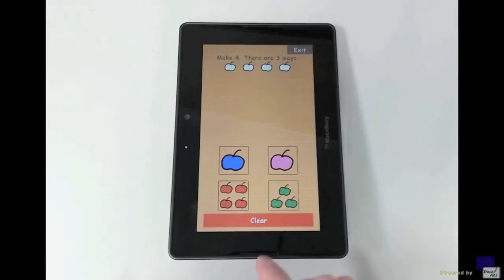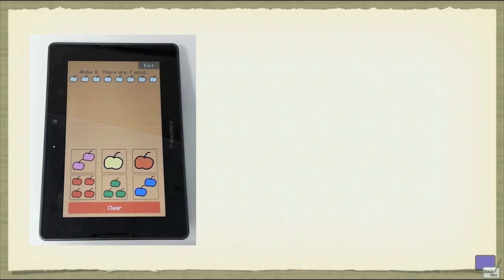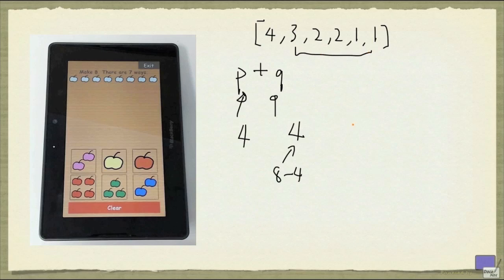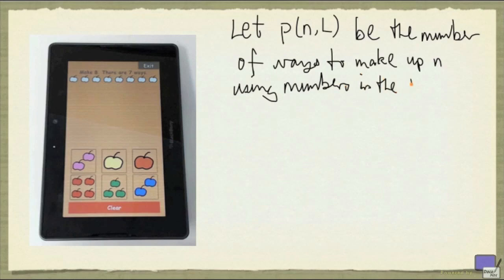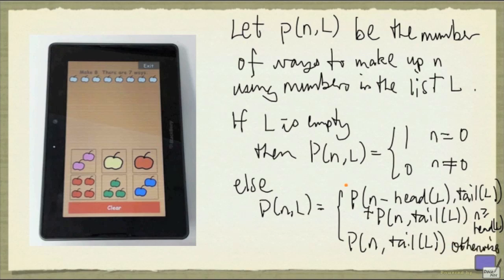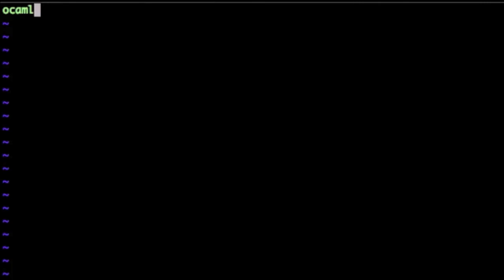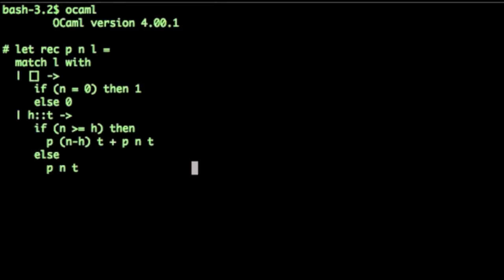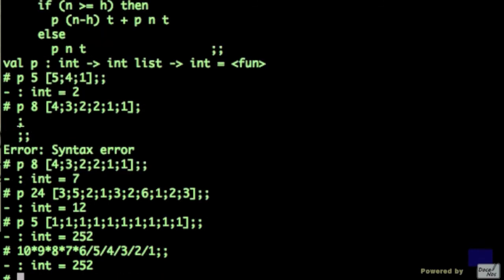An App that Counts - Mathapptics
A counting problem in an app.  Topics covered: recursion, sequences, counting, programming.